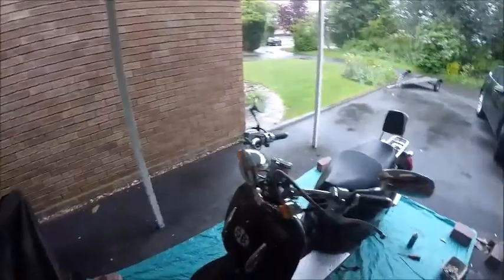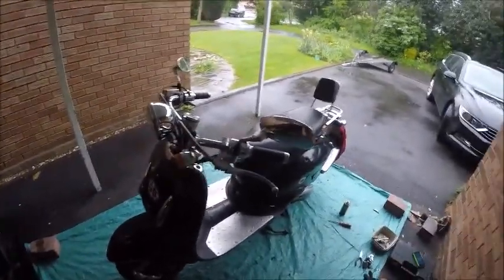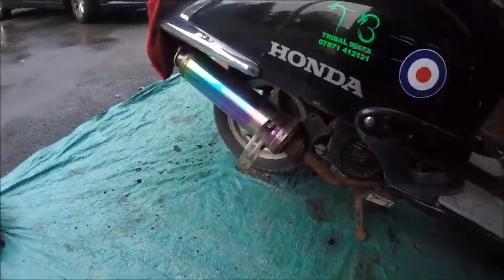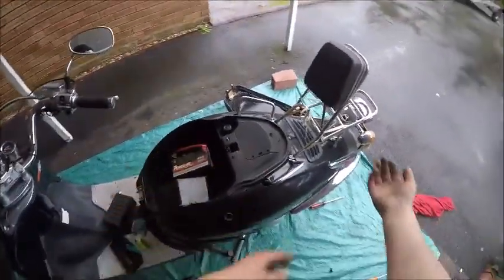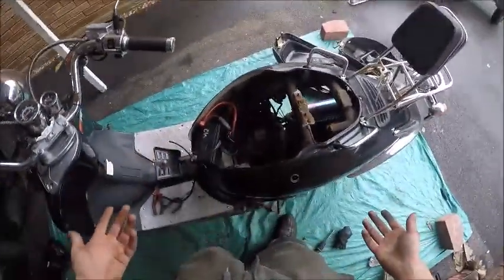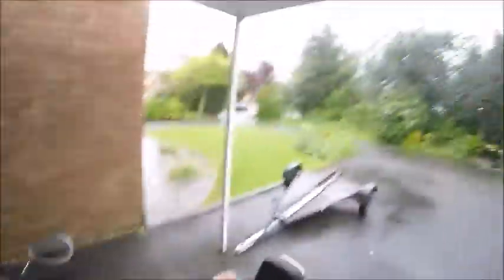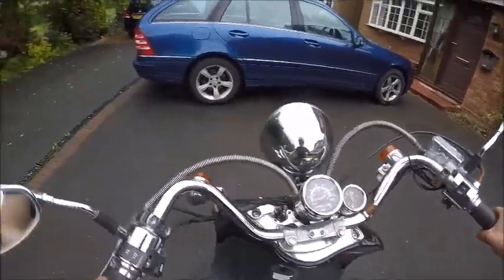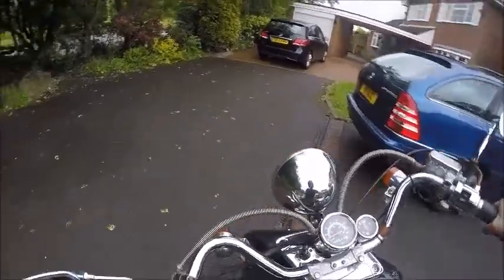Another GY6 Scooter Lives!!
Update video and a bit on how I fix the scooters I buy